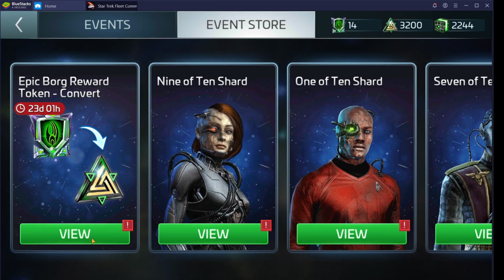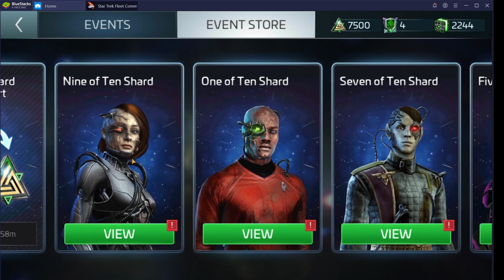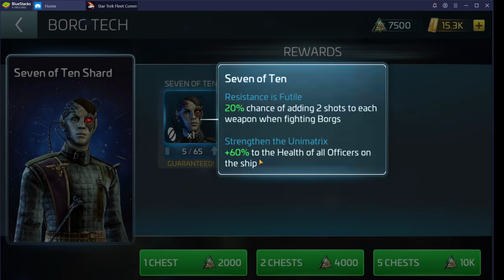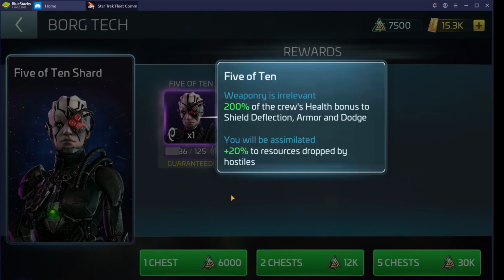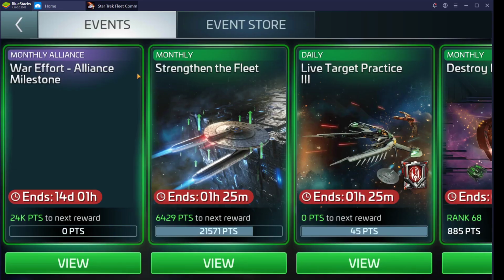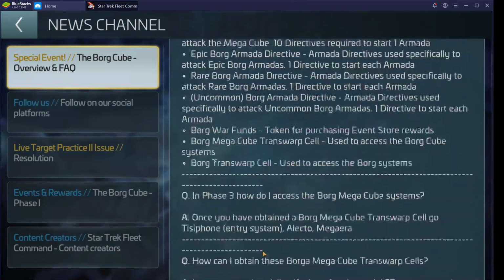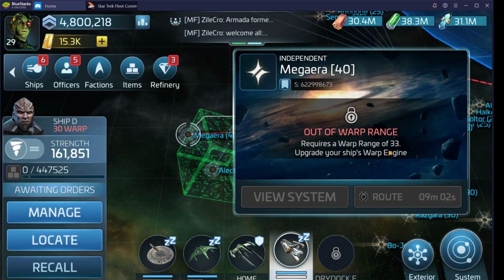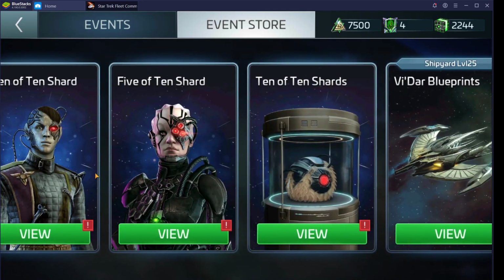Star Trek Fleet Command Ep 22 | Borg Officer Choice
Star Trek Fleet Command, very good phone game and pvp/pve. What officers should you focus on and why?